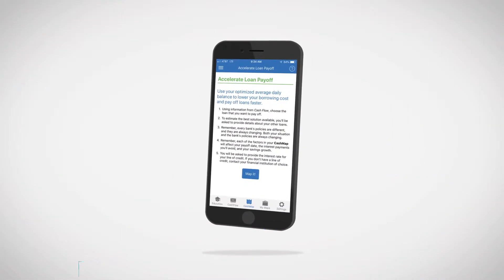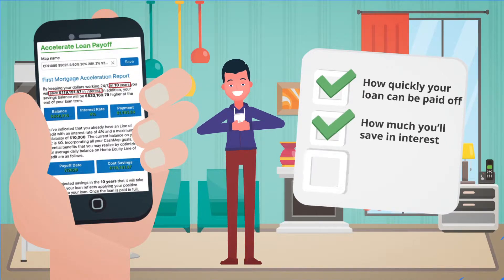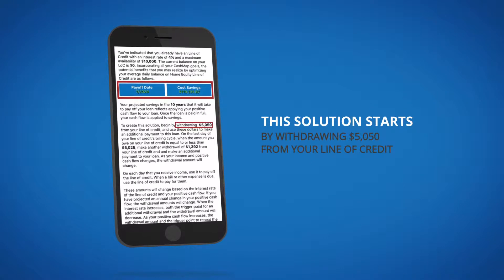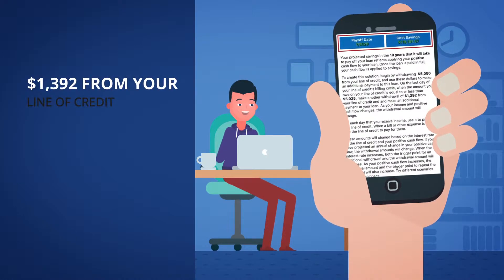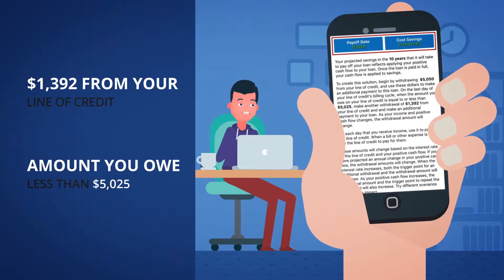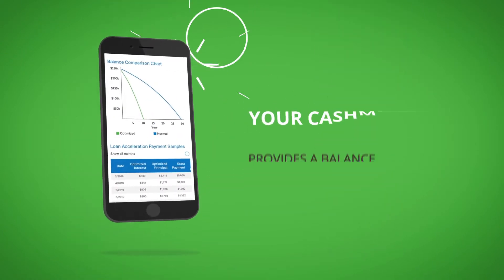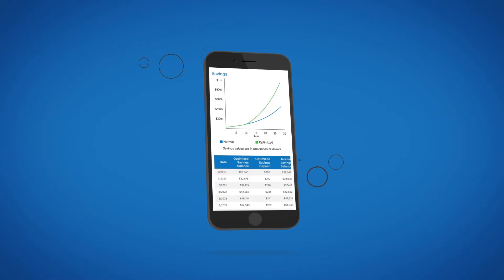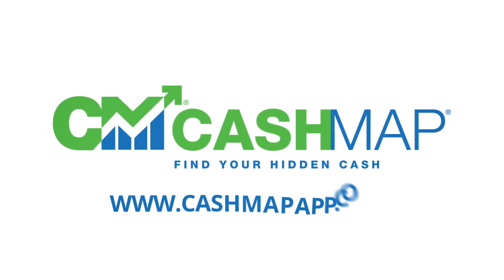Your Savings Solution - An Intro to CashMap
Financial freedom in your pocket
Get a simple step-by-step plan to maximize your savings, refinance your mortgage and pay off your loans faster. Our popular app’s interactive tools takes a complex concept (leveraging your line of credit) and breaks it down into a personalized financial roadmap you can use immediately.

To help you get started and to answer your questions, visit our and take advantage of the many interactive resource materials. If you'd like coaching and ongoing guidance to begin using this strategy, see if the eight-week coaching program fits you by registering for my free webinar, 'Experience the Joy of Your CashMap Blueprint.